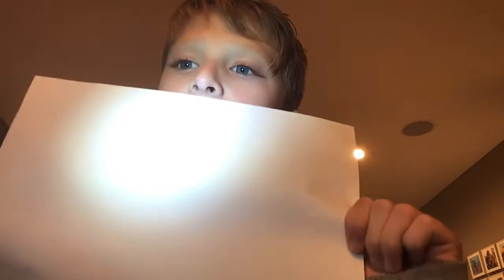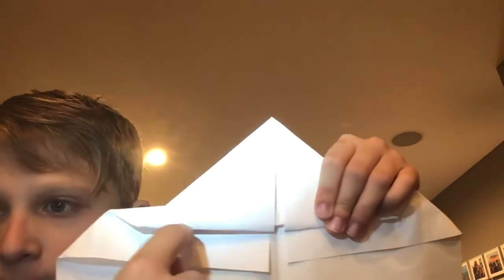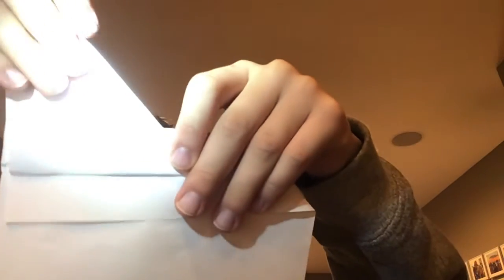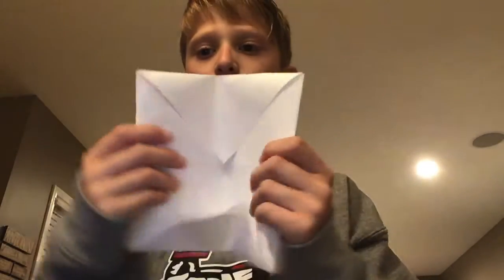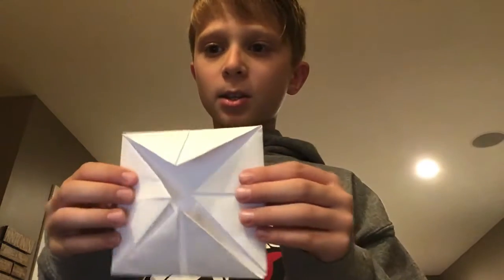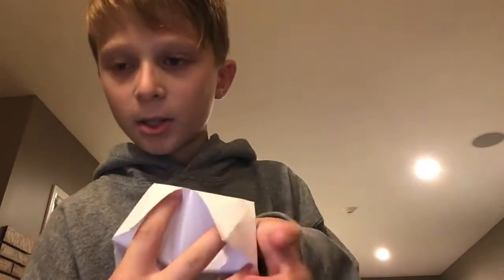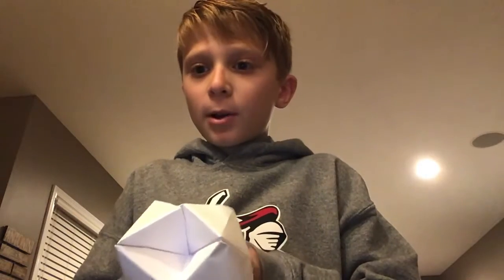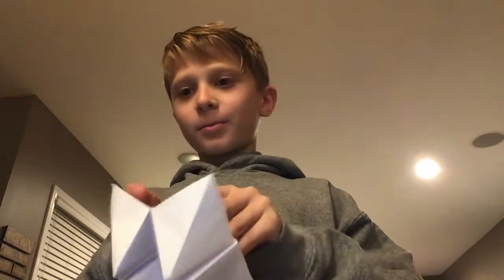How to make a paper airplane & origami paper fortune telle🛩📄🥠🔮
Thanks to my friend Liam for requesting this vid😃

Im making a paper airplane and an origami paper fortune teller!